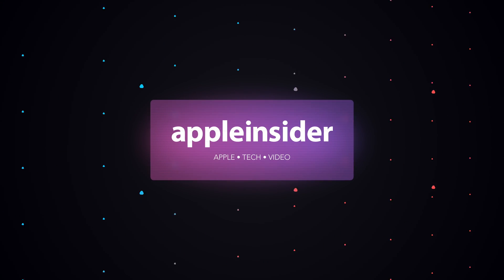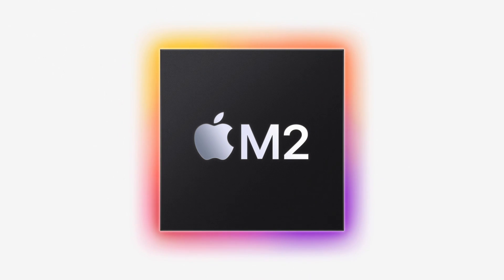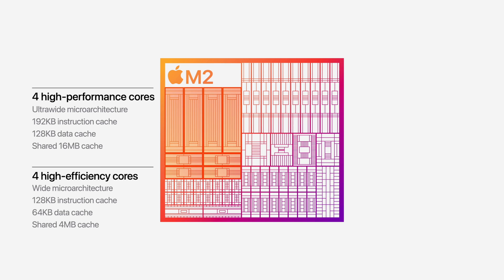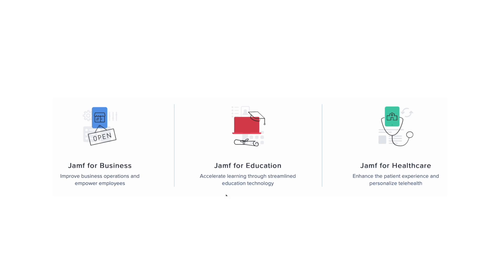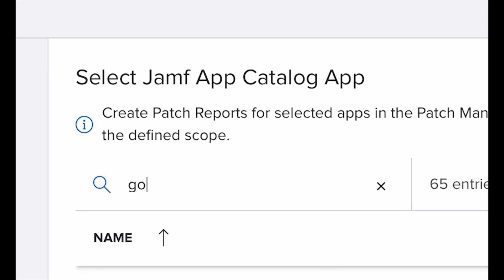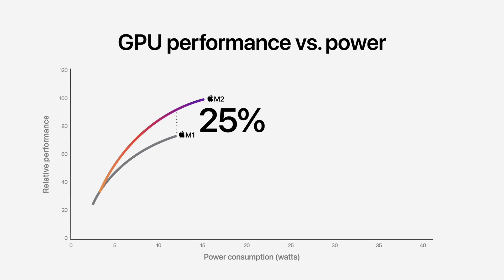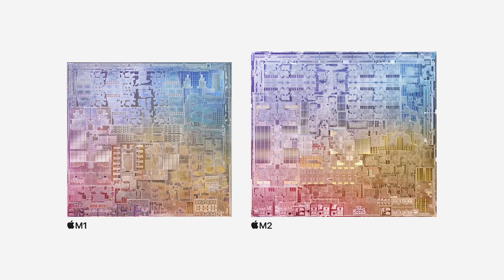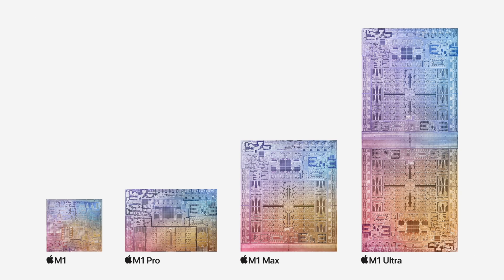Apple M1 VS M2 Second-Gen Mac Silicon!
Apple's new M2 chip is found in the new MacBook Air and 13-inch MacBook Pro. Here is how the chip stacks up against Apple's existing and still-available M1 processor.

Chapters ➡
0:00 Intro
0:53 New 5nm processor & design
1:21 M2 CPU cores & performance differences
1:56 Sponsor Time: Jamf
3:43 M2 GPU cores & performance differences
4:11 Neural Engine differences
4:29 Memory Bandwidth
4:56 Dedicated video engines
5:26 Summary